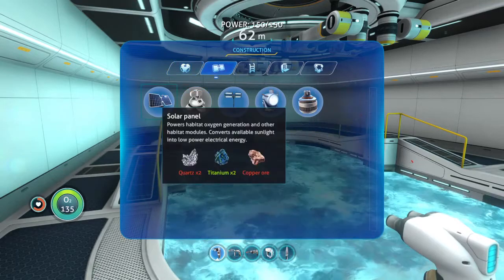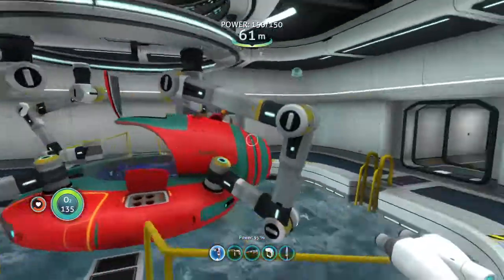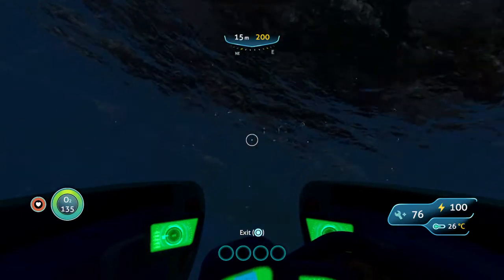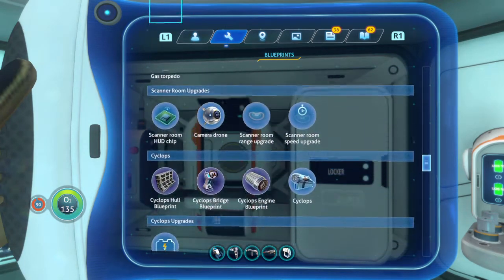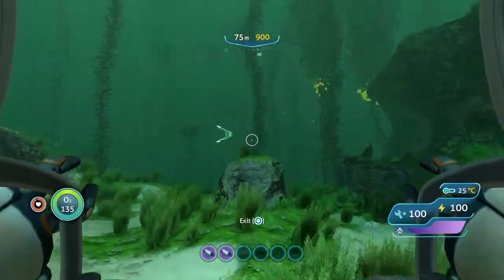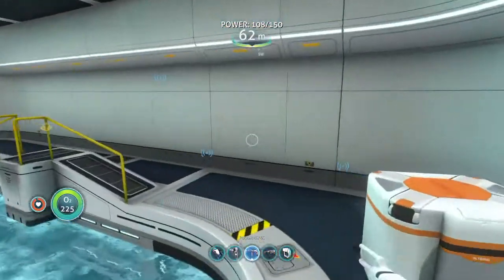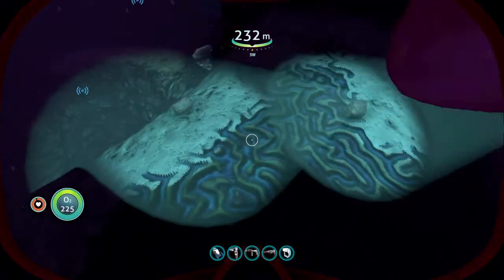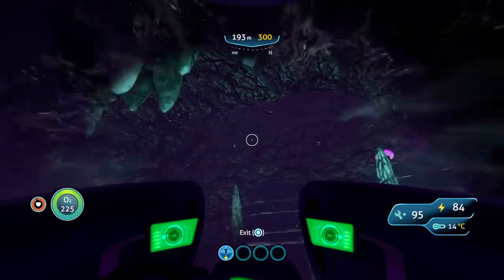Subnautica part 9